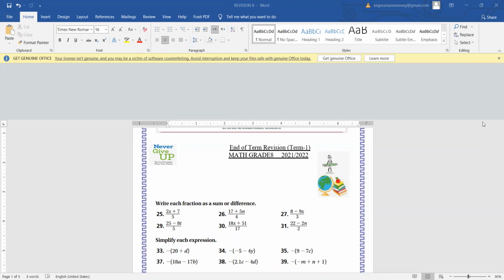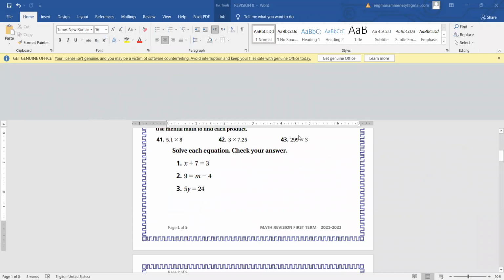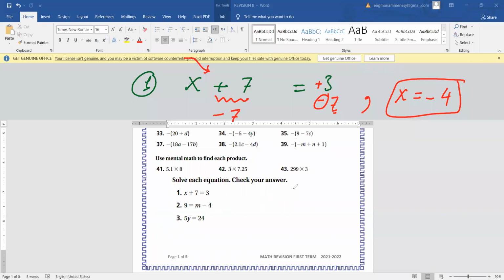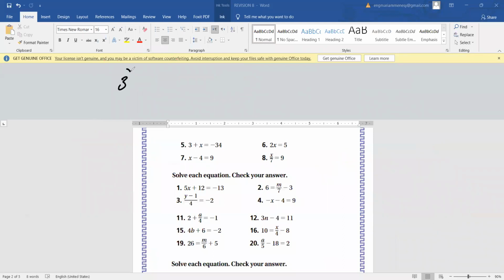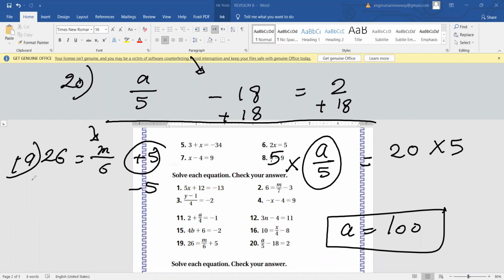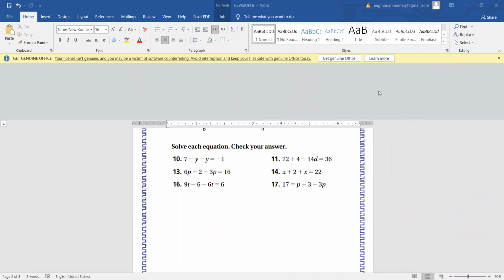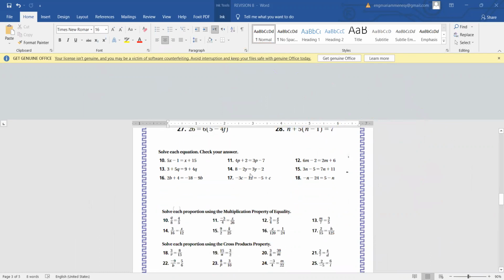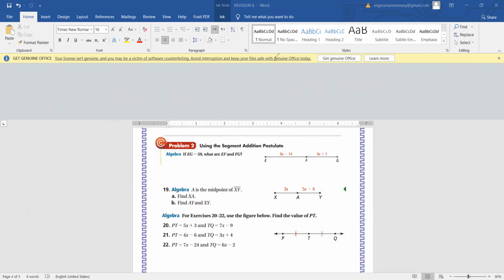MATH revision g8